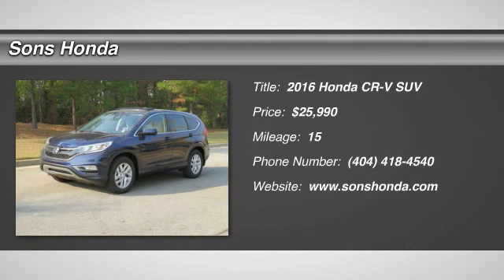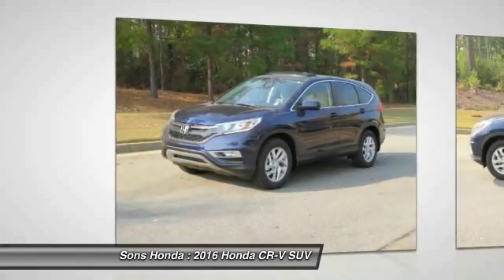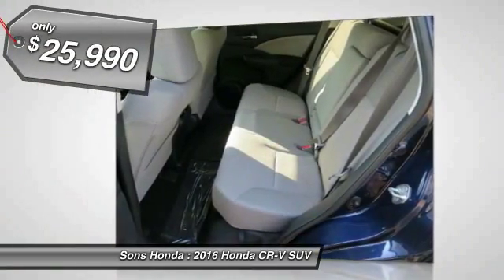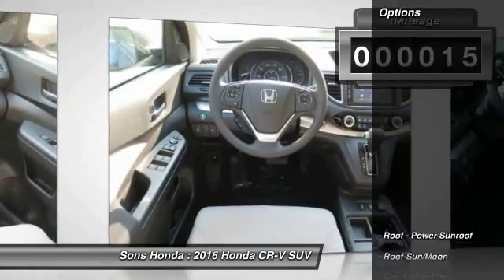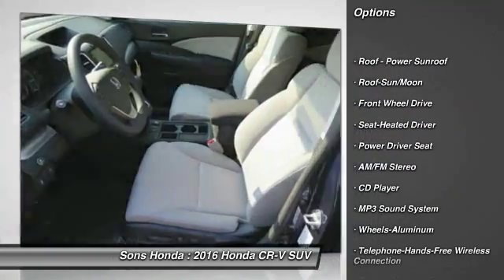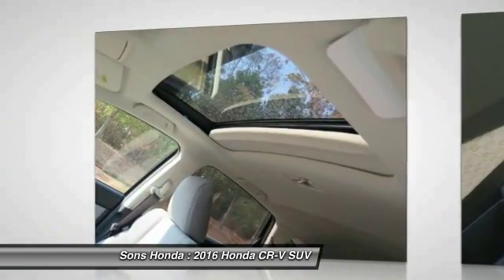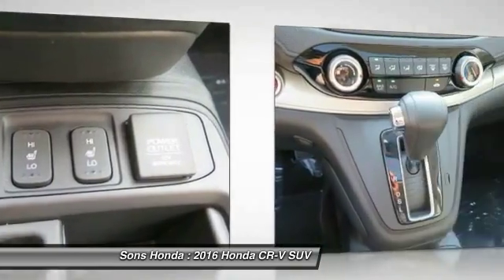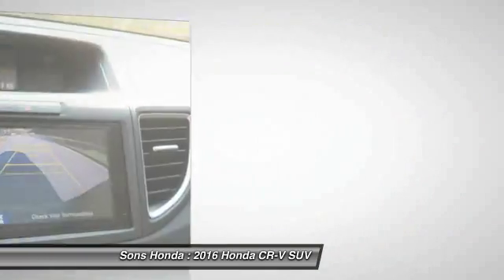2016 Honda CR-V McDonough GA 19088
2016 Honda CR-V EX - $25990

Sons Honda
105 Sons Drive

You'll love this 2016 Honda CR-V. This is a suv you'll want to take home. With 15 miles, it features Automatic transmission and an exterior color of Obsidian Blue Pearl. Call and get in touch with Sons Honda directly, and be the first to open the suv door today!